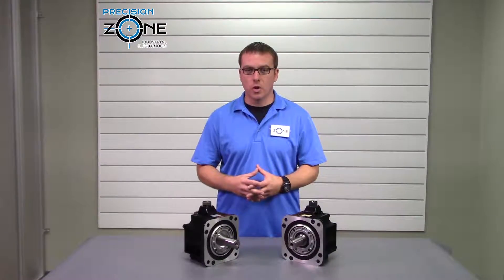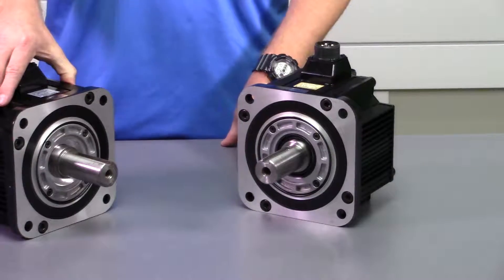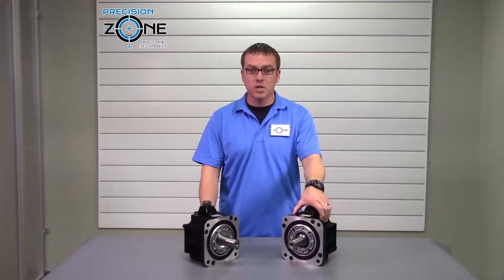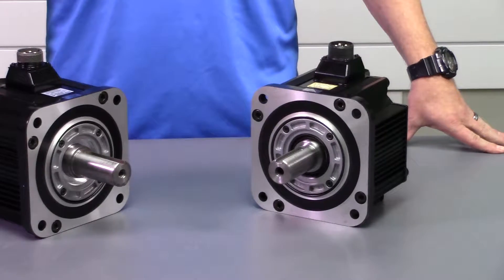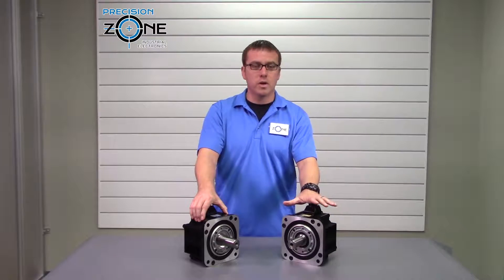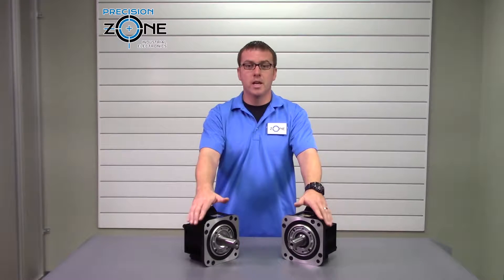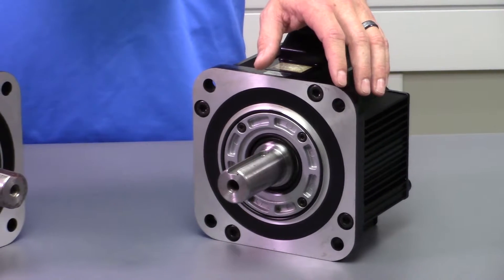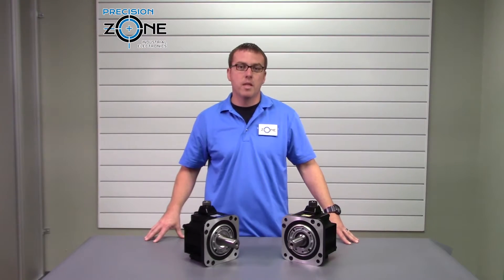Yaskawa SGMG and SGMGH Series AC Servo Motors Comparison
⚙️ Yaskawa SGMG vs. SGMGH Series AC Servo Motors – Key Differences & Repair Insights
The Yaskawa SGMG and SGMGH Series AC Servo Motors are widely used in CNC machines, robotics, and automation systems due to their high performance and durability. But what sets these two series apart? In this video, we break down the differences between SGMG and SGMGH motors, their key applications, and common repair solutions.

🔍 SGMG vs. SGMGH – What’s the Difference?
Feature                  GMG Series                                      SGMGH Series
Performance         Standard torque & speed              High torque & speed
Cooling Method Convection-cooled                      Higher efficiency cooling
Encoder Type Incremental encoder standard     Absolute encoder available
Application         General automation, CNC              High-precision, high-speed CNC

🔹 SGMG Series – A reliable workhorse for standard servo applications where moderate speed and torque are needed.
🔹 SGMGH Series – Built for high-speed, high-precision applications requiring higher efficiency and faster response times.

🛠️ Common Issues & Repair Services
🔴 Bearing Failures – Excessive vibration or noise during operation.
🔴 Encoder Malfunctions – Positioning errors affecting machine precision.
🔴 Overheating Issues – Caused by high load conditions or ventilation problems.
🔴 Power Supply Failures – Unstable voltage leading to drive communication issues.
🔴 Motor Stalling or Erratic Movement – Possible servo drive faults affecting motor control.

🔧 Precision Zone – Your Yaskawa Servo Motor Repair Experts
At Precision Zone, we specialize in professional repair, testing, and refurbishment of Yaskawa servo motors and related components. Our services include:
✔ Yaskawa servo drive repair & Yaskawa servopack repair
✔ Mitsubishi servo motor repair & Mitsubishi spindle drive repair
✔ Fanuc drive repair & Haas vector drive repair
✔ Okuma drive repair & encoder repair services
✔ Power supply repair & CRT monitor repair services

📍 Proudly serving Chicago, Wheeling, and nationwide!